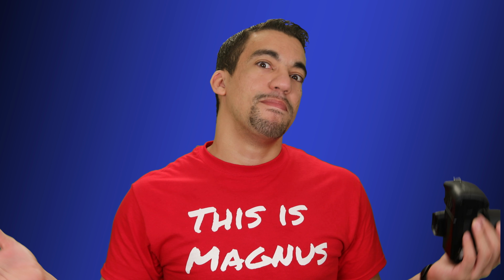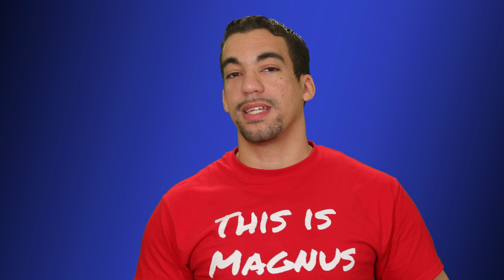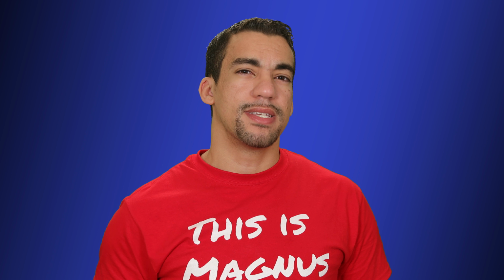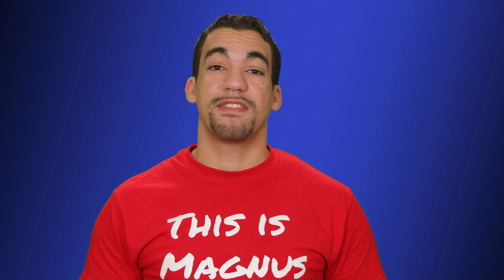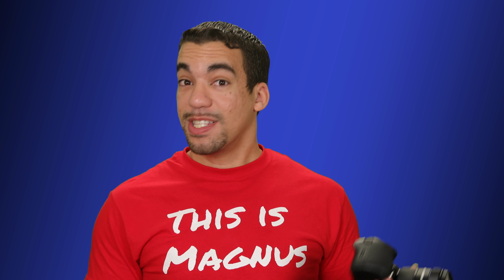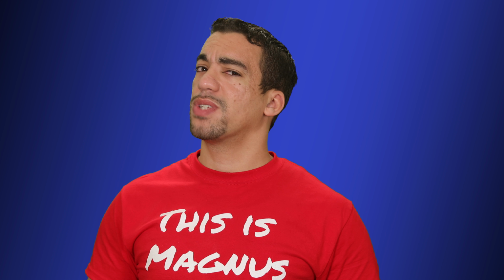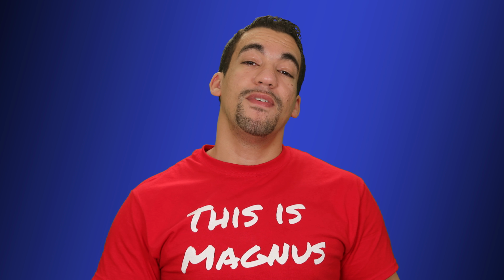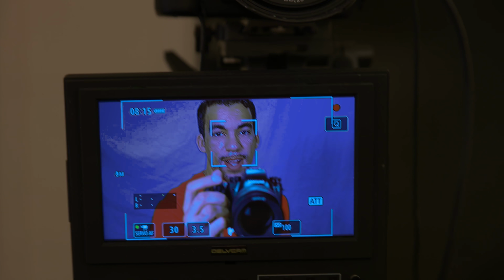NX1 STILL has features that modern cameras can't compete with. Watch and see...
In this video, I talk about the Samsung NX1.  A mirrorless camera released years ago that still has features that make it a relevant standout today.  If you've ever tried the NX1, you'd know that when it was first released, it was a bit of a struggle to use for video, thanks to its "ahead of its time" codec.  But for filming today, the efficiency of the codec mixed with the capabilities of the camera make it a real powerhouse for modern day uses.  Check out this video to see just a couple of examples of why I still appreciate the camera as much as I do.

Here's a link for used versions of this really hard to find camera.  It's not produced anymore, but it is still relevant to this day: